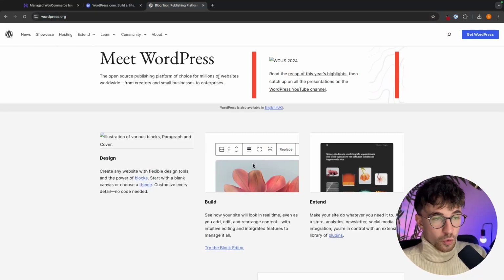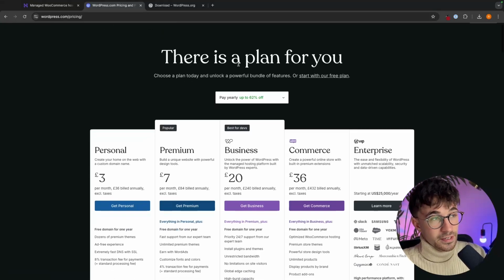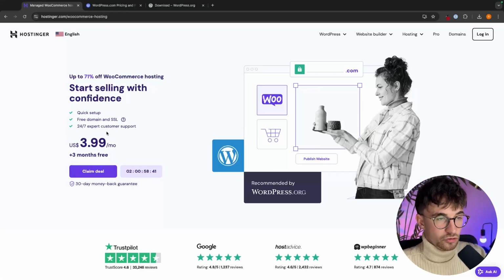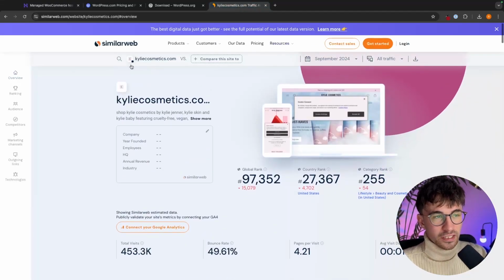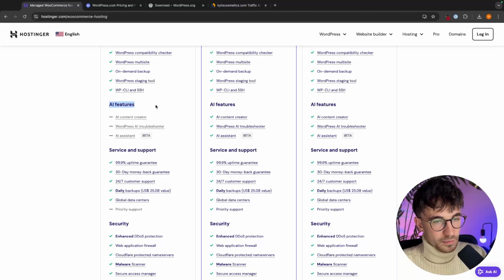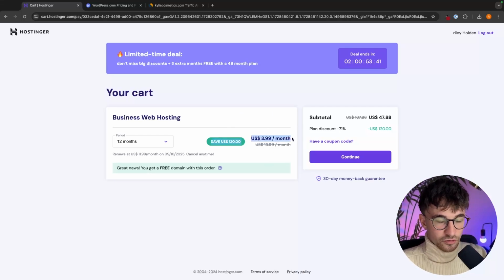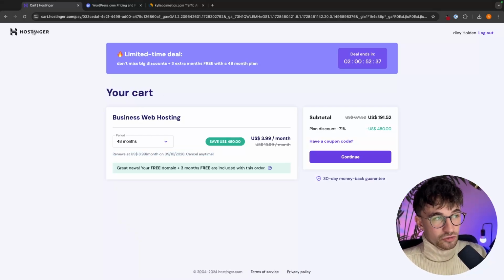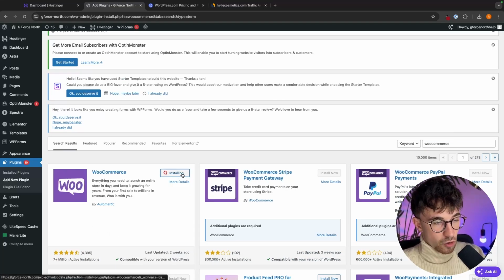Hostinger WooCommerce Hosting Explained: The Complete Guide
In this video, I break down everything you need to know about Hostinger’s WooCommerce hosting. From setting up your online store to optimizing your website for speed and performance, I’ll guide you through each step. Whether you’re a beginner or looking to switch your e-commerce platform, this tutorial covers everything you need to know about Hostinger’s WooCommerce hosting plan.